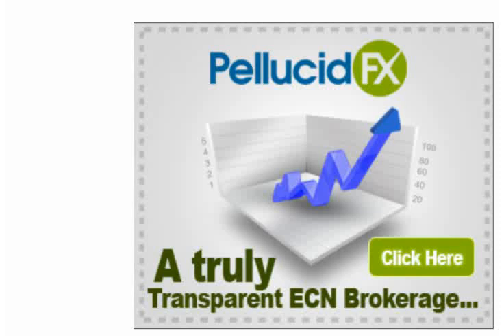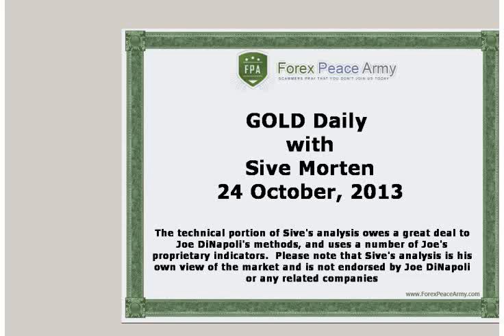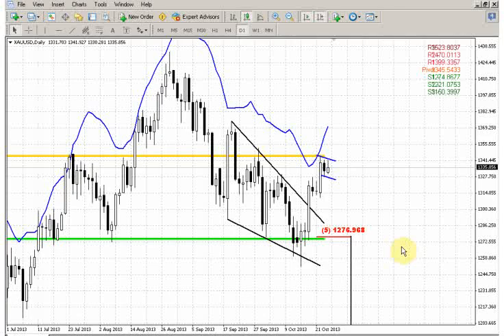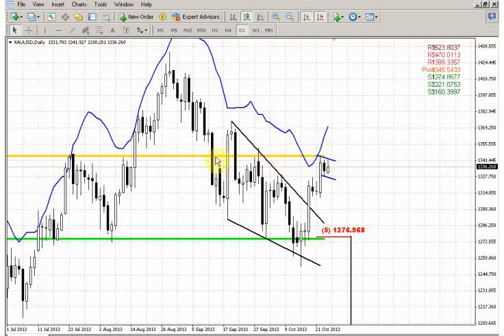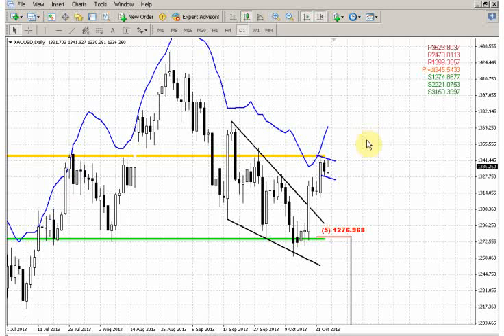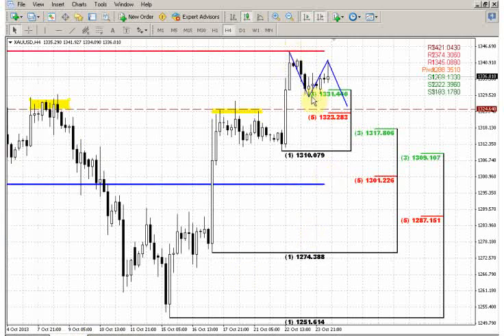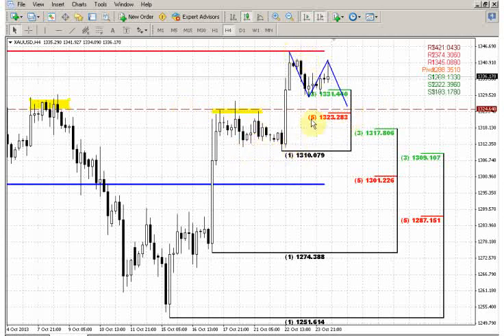ForexPeaceArmy | Sive Morten Gold Daily 10.24.13